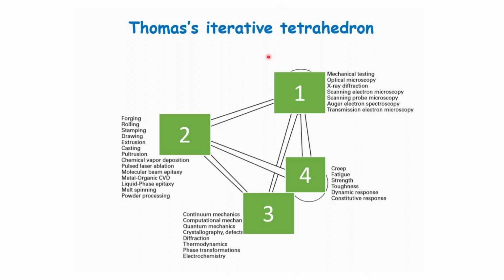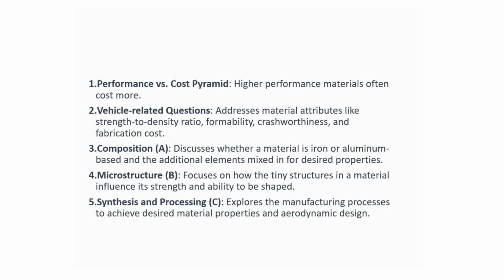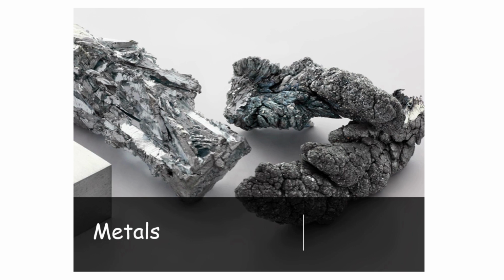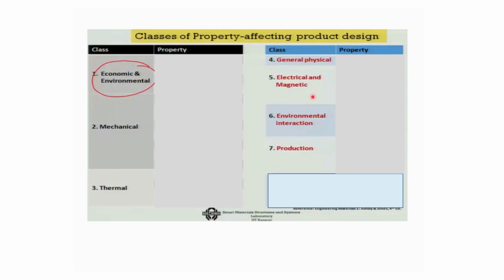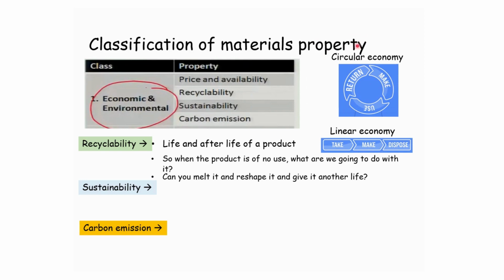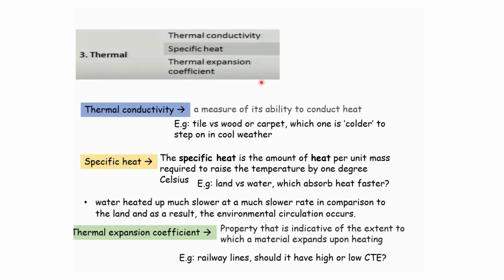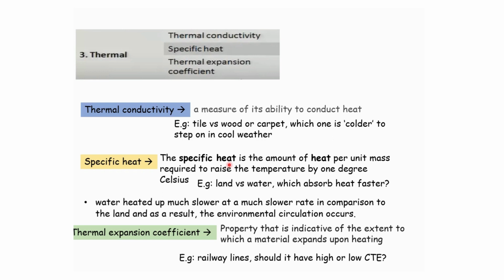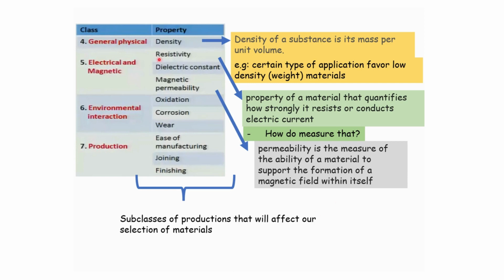Thomas Iterative Tetrahedron (MST542)